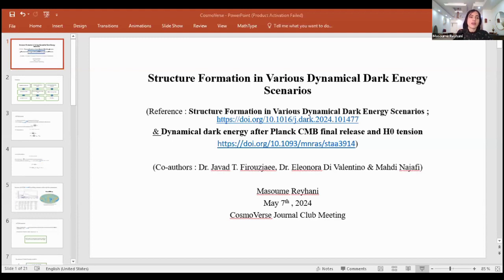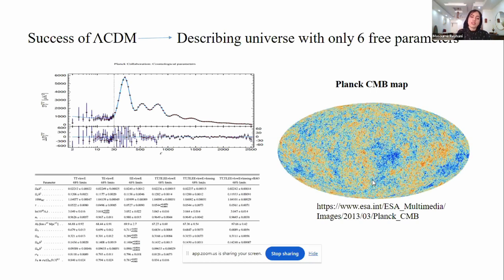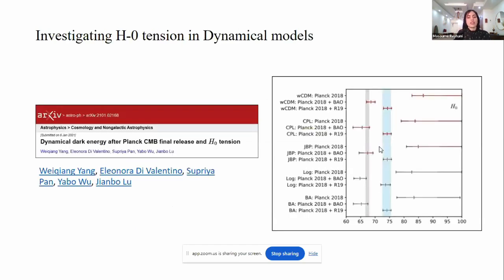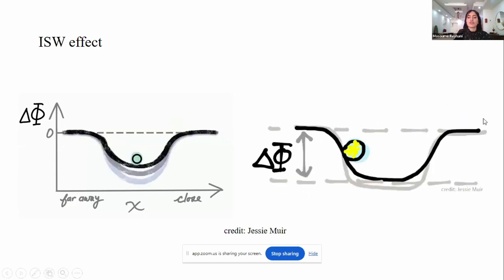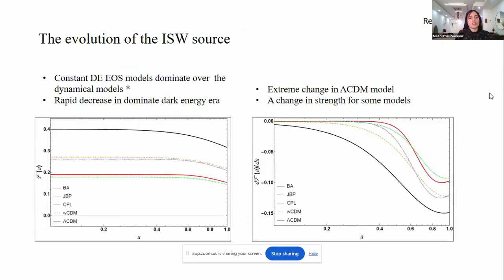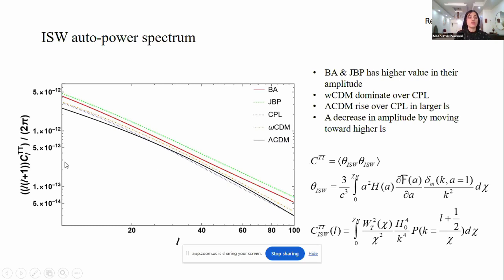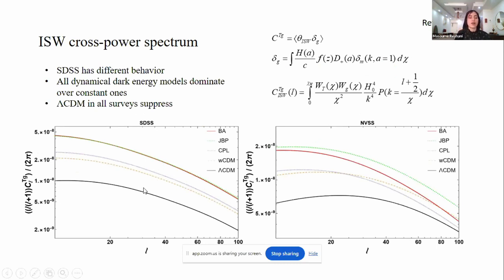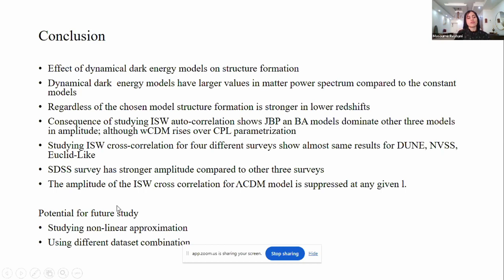CosmoVerse Journal Club: Masoume Reyhani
Structure Formation in Various Dynamical Dark Energy Scenarios

In modern cosmology, cosmological tensions are a leading topic in the field. One of the most controversial subjects in the wake of these discrepancies is the difference between the direct and indirect measurements of the Hubble constant. This has led to alternative scenarios becoming the subject of study in modern cosmology, with dynamical dark energy being one of the most promising. Studies have shown that the key to distinguishing between different dynamical dark energy models lies in their effects on large scales. Therefore, the Integrated Sachs-Wolfe (ISW) effect could be a hint for finding the most convincing scenarios for dark energy. In this work, we have investigated the effect of dynamical dark energy models (CPL, JBP and BA) in comparison with constant dark energy models (LCDM and wCDM) on structure formation in late time by evaluating the matter power spectrum and ISW effect. Our study confirms that the matter power spectrum and the ISW effect are suitable probes for studying dark energy.

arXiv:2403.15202